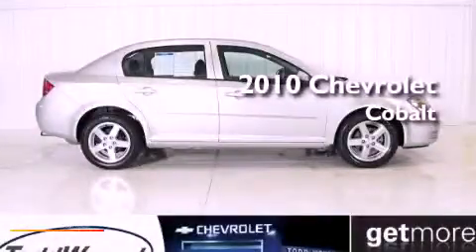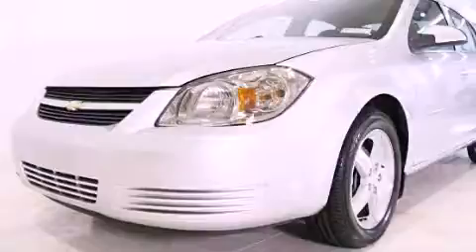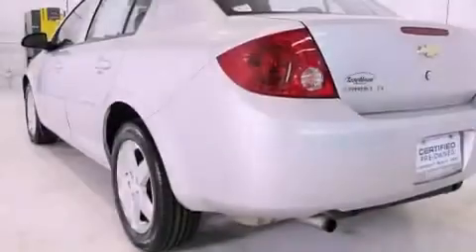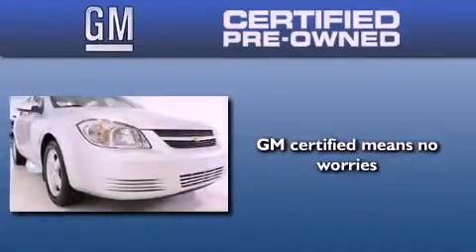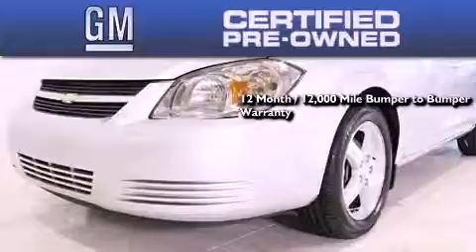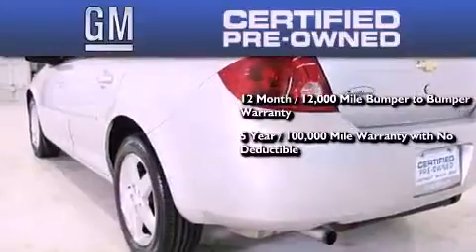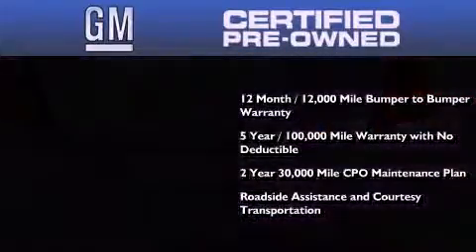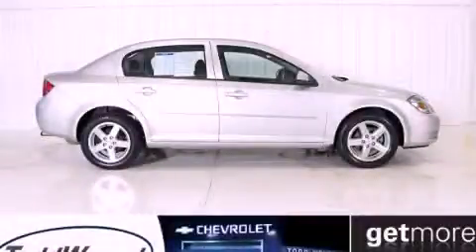2010 Chevrolet Cobalt Gran Rapid MIssissippi 49426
Year : 2010
 Make : Chevrolet
 Model : Cobalt
 Trans . : Automatic
 Exterior : Silver
 Miles : 30,240
 Interior : Other